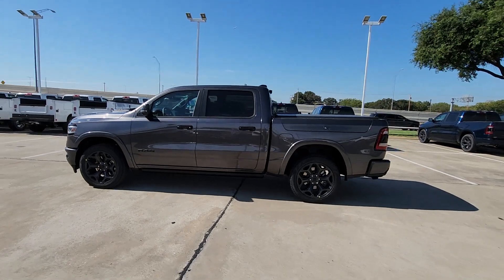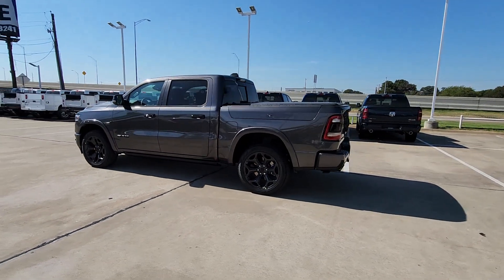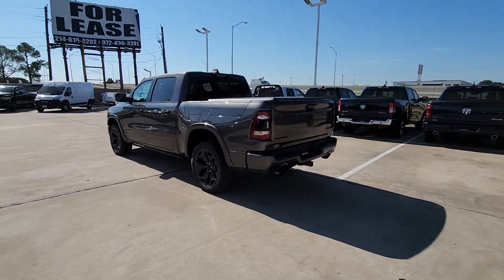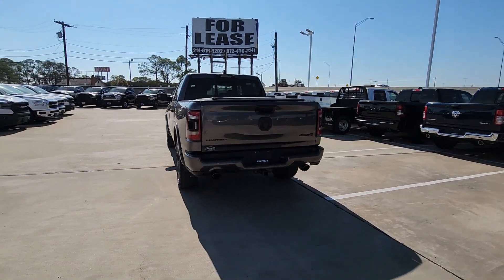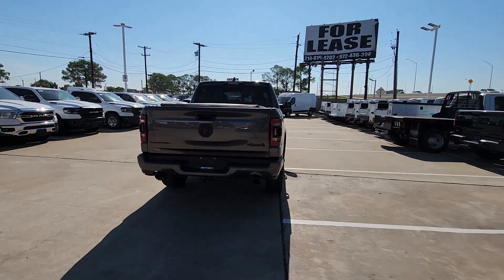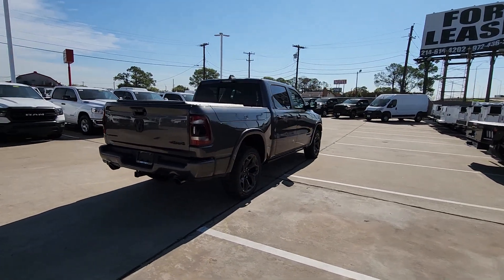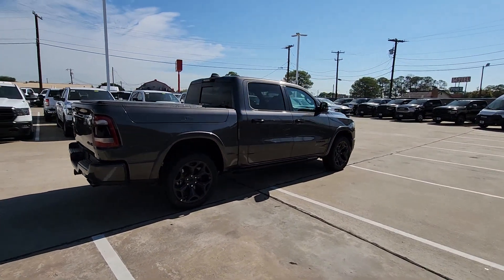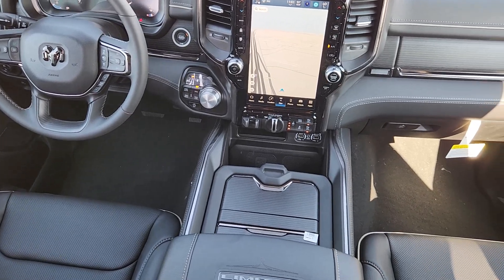2024 Ram 1500 Lewisville, Carrollton, Grapevine, Denton, Frisco 24DC1027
Granite Crystal Metallic Clearcoat New 2024 Ram 1500 Limited available in 1024 S. Stemmons FWY, Lewisville, Texas at Huffines CDJR Lewisville, TX. Servicing the Lewisville, Carrollton, Grapevine, Denton, Frisco, area.

$6412 off MSRP! Ask about our home delivery service! Bed Utility Group (MOPAR 4 Adjustable Cargo Tie-Down Hooks) Limited Level 1 Equipment Group (Adaptive Cruise Control w/Stop & Go Digital Rearview Mirror harman/kardon 19 Speaker Premium Sound Heads-Up Display Lane Keep Assist LED CHMSL Lamp MOPAR Spray In Bedliner Parallel & Perp Park Assist w/Stop ParkSense Front/Rear Park Assist w/Stop Pedestrian Emergency Braking Pick-Up Box Lighting Power Running Boards Surround View Camera System and Wireless Charging Pad) Night Edition (Accent Color Door Handles Accent Color Premium Power Mirrors Auto-Dimming Exterior Driver Mirror Black Day Light Opening Moldings Black Exterior Truck Badging Black Grille Surround Texture 7 Black Black Headlamp Bezels Black Painted Exterior Mirrors Caps Body Color Front Bumper Body Color Rear Bumper w/Step Pads Convex Wide-Angle Exterior Mirror Insert Dual Exhaust w/Black Tips Exterior Mirrors Courtesy Lamps Exterior Mirrors w/Heating Element Exterior Mirrors w/Memory Exterior Mirrors w/Supplemental Signals Power-Folding Mirrors RAM Grille Badge - Black Sport Performance Hood Tow Hooks Tri-Fold Tonneau Cover and Wheels: 22 x 9 Black Aluminum) Quick Order Package 27M Limited Trailer Tow Group (Trailer Brake Control Trailer Light Check Trailer Reverse Steering Control and Trailer Tire Pressure Monitoring System) 10 Speakers 3.21 Rear Axle Ratio 3.92 Rear Axle Ratio 33 Gallon Fuel Tank 4 Way Front Headrests 48V Belt Starter Generator 4-Wheel Disc Brakes ABS brakes Active Noise Control System Adjustable pedals Air Conditioning Alloy wheels AM/FM radio: SiriusXM with 360L Apple CarPlay/Android Auto Audio memory Auto High-beam Headlights Auto-dimming door mirrors Auto-dimming Rear-View mirror Auto-leveling suspension Automatic temperature control Bodyside moldings Brake assist Bucket Seats Bumpers: chrome Chrome Exterior Mirrors Compass Delay-off headlights Dome Dual LED Reading Lamp Driver door bin Driver Seat Memory Driver vanity mirror Dual front impact airbags Dual front side impact airbags Dual Rear Exhaust w/Bright Tips Dual-Pane Panoramic Sunroof Electronic Stability Control Exterior 115V AC Outlet Front anti-roll bar Front Bucket Seats Front Center Armrest w/Storage Front dual zone A/C Front fog lights Front License Plate Bracket Front reading lights Front Seat Back Map Pockets Front wheel independent suspension Full Length Premium Floor Console Fully automatic headlights Garage door transmitter Genuine wood console insert Genuine wood dashboard insert Genuine wood door panel insert Heated door mirrors Heated Front Seats Heated front seats Heated rear seats Heated Second Row Seats Heated Steering Wheel Heated steering wheel Heavy-Duty Engine Cooling HEMI Badge Illuminated entry Leather steering wheel LED Dome/Reading Lamp Low tire pressure warning Manufacturers Statement of Origin Memory seat Navigation System Occupant sensing airbag Outside temperature display Overhead airbag Overhead console Panic alarm ParkView Rear Back-Up Camera Passenger door bin Passenger vanity mirror Passive Tuned Mass Damper Pedal memory Power 4-Way Driver Lumbar Adjust Power 4-Way Passenger Lumbar Adjust Power 8-Way Driver & Passenger Seats Power door mirrors Power driver seat Power passenger seat Power steering Power windows Premium Leather Trimmed Bucket Seats Radio data system Radio: Uconnect 5 Nav w/12.0 Display Rain sensing wipers RamBox Cargo Management System Rear 60/40 Folding Split Recline Seat Rear anti-roll bar Rear seat center armrest Rear step bumper Rear window defroster Remote keyless entry Security system Speed control Split folding rear seat Steering wheel mounted audio controls Tachometer Telescoping steering wheel Tilt steering wheel Traction control Trip computer Turn signal i
Quick Order Package 27M Limited|3.21 Rear Axle Ratio|3.92 Rear Axle Ratio|Wheels: 20 x 9 Aluminum Painted/Polished|Wheels: 22 x 9 Black Aluminum|Premium Leather Trimmed Bucket Seats|Limited Level 1 Equipment Group|Night Edition|Bed Utility Group|Trailer Tow Group|33 Gallon Fuel Tank|harman/kardon 19 Speaker Premium Sound|Dual-Pane Panoramic Sunroof